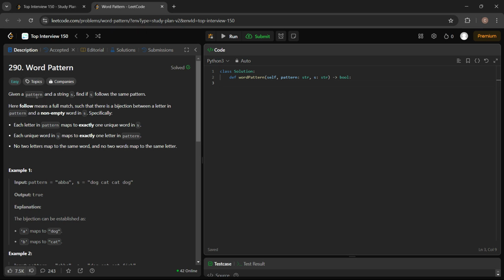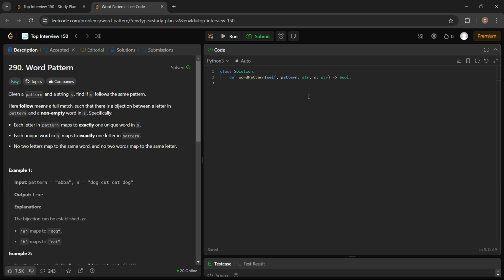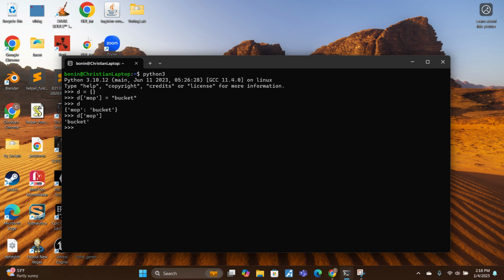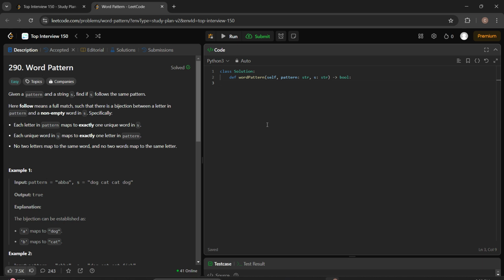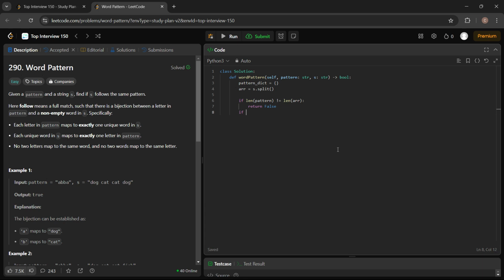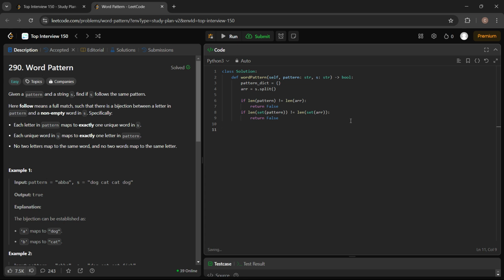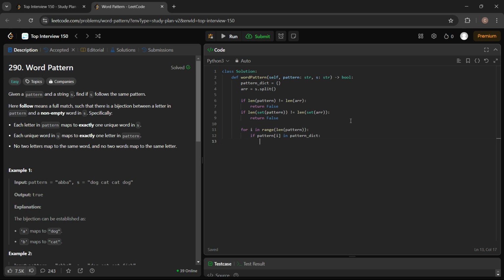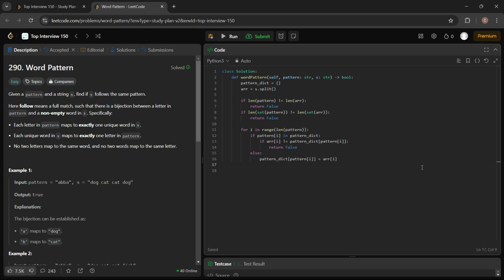LeetCode Problem: Word Pattern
Solving the problem Word Pattern on LeetCode's Top Interview 150